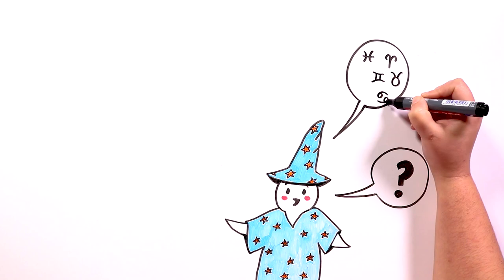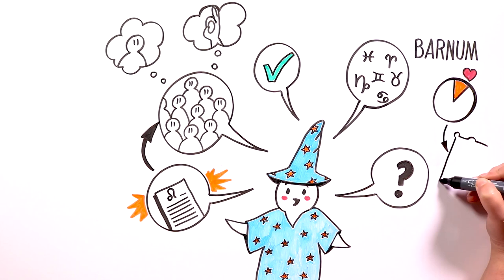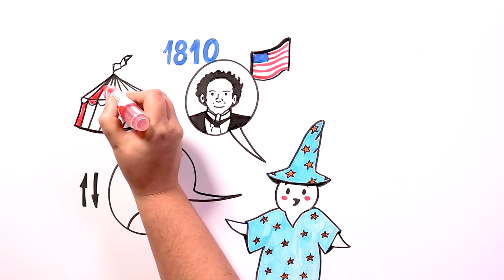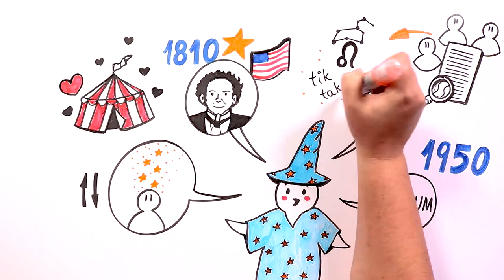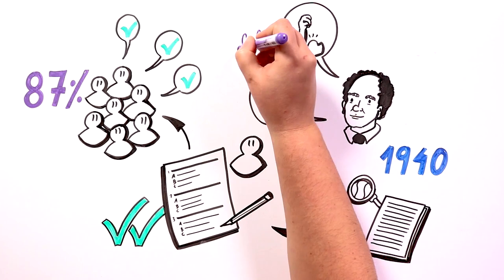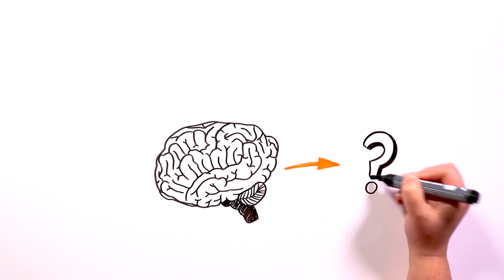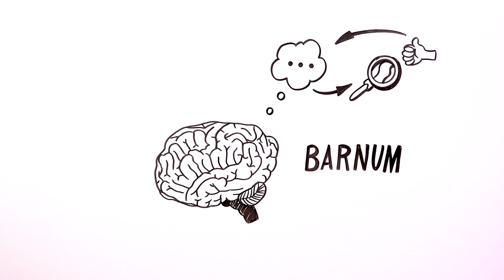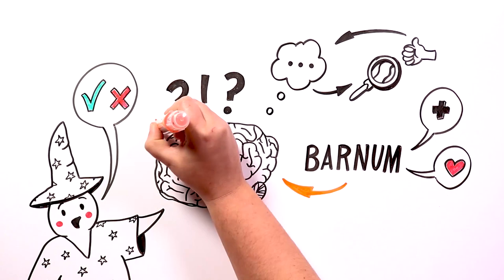BARNUM EFFECT. Do you believe in the horoscope? | Draw My Life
Tiktakers, how are you? Today we want to ask you a question, do you usually check your horoscope? Do you think it can ever be right with its predictions? If the answer is yes, you are part of a very large group of people who often feel identified with the things they read in it.